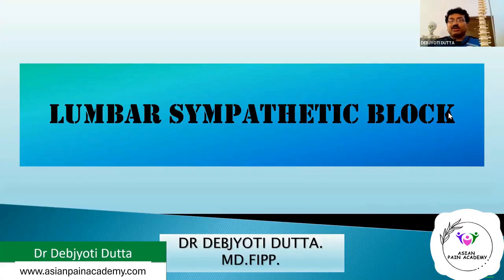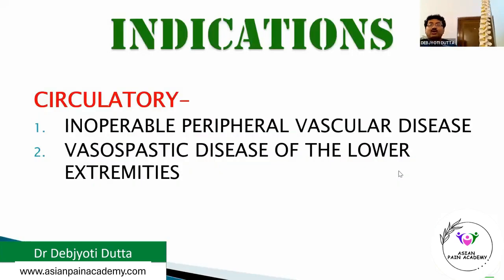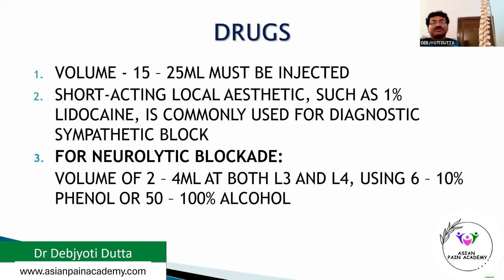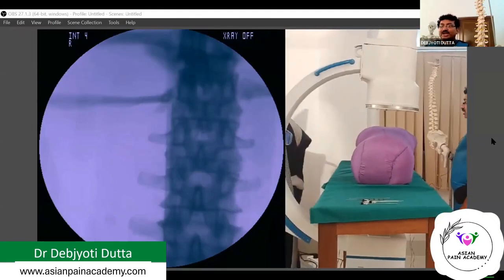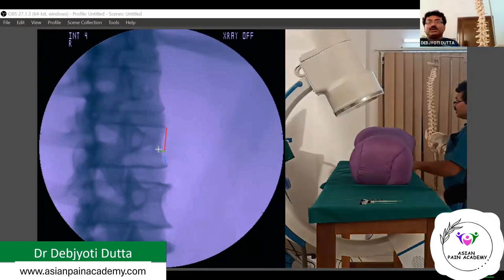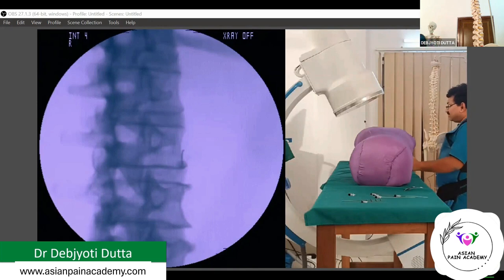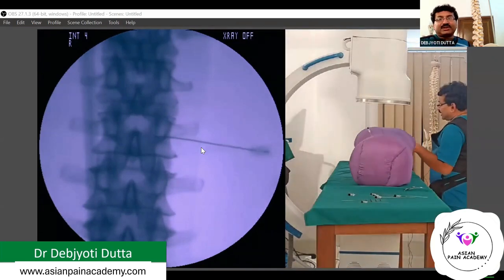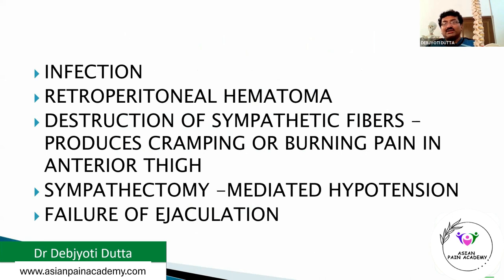Lumbar Sympathetic Block & Radiofrequency Ablation | Pain Management Training with Dr Debjyoti Dutta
n this comprehensive training video, Dr. Debjyoti Dutta, Pain Medicine Consultant, walks you through the step-by-step guide to performing Lumbar Sympathetic Block (LSB) and Radiofrequency Ablation (RFA). Ideal for anesthesiologists, pain management specialists, and healthcare professionals, this detailed tutorial covers essential techniques, anatomy, equipment setup, and key safety considerations.

Learn how to effectively manage chronic pain conditions with this advanced interventional pain management procedure, guided by real-time imaging and expert insights. Perfect for those pursuing pain management training, fellowship programs, or expanding their skill set in pain management interventions.

🔑 Key topics include:

Anatomy of lumbar sympathetic ganglia
Equipment and fluoroscopy technique
Safe needle placement
Managing complications
Don't miss this educational session for anyone interested in mastering interventional procedures for pain relief!